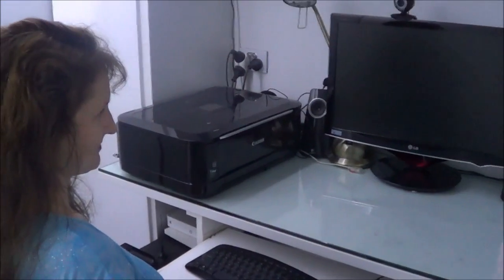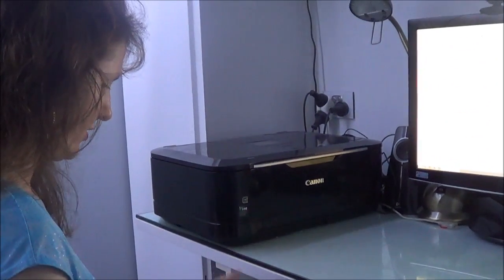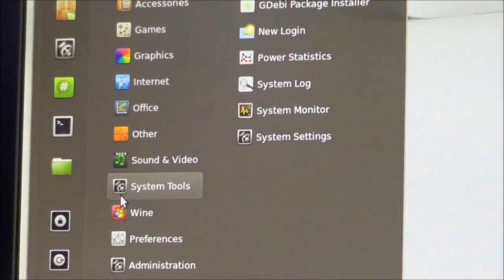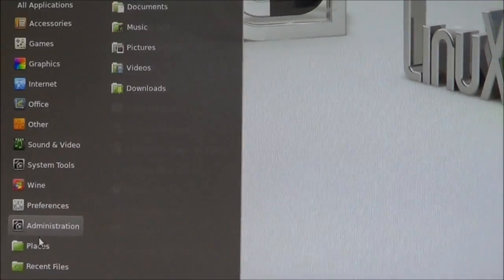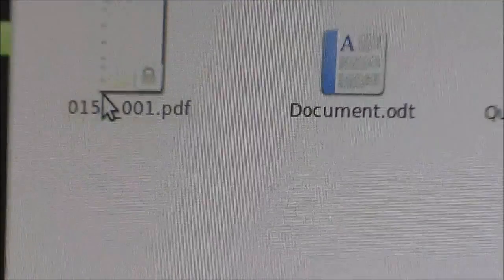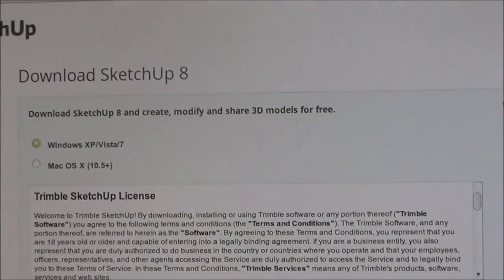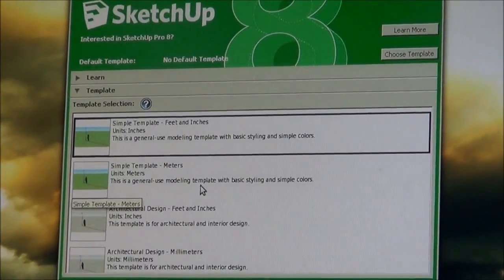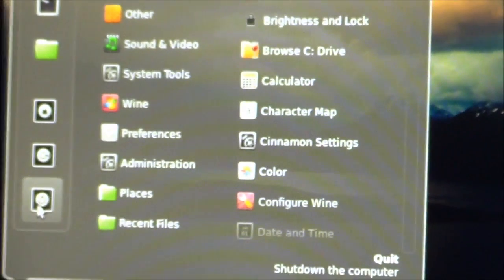Mum tries out Linux Mint Cinnamon Edition 14 (2012)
She's back again with another distro of her favorite kernel so far: Linux. Last time she tried Ubuntu (most popular version of Linux) but this time she has decided to try Linux Mint Cinnamon Edition 14 as requested by a viewer of her previous videos. Does she like it? Watch and find out ;) (note I correct a few myths about Linux I made in the Ubuntu video in this video)

Tasks Given:
- Customize the way your computer looks
- Open the documents folder
- Open a PDF file
- Open a Doc (Microsoft Word) file
- Download and install google sketch up (Wine Preinstalled)

The mother in this video only ever uses Windows XP running with the classic win95 theme. Would you like to see her try out other operating systems such as windows longhorn or non-microsoft operating systems through history? Then give your suggestions in the comments section.